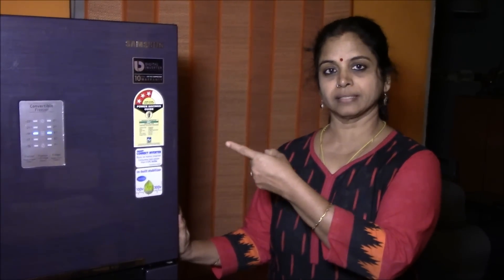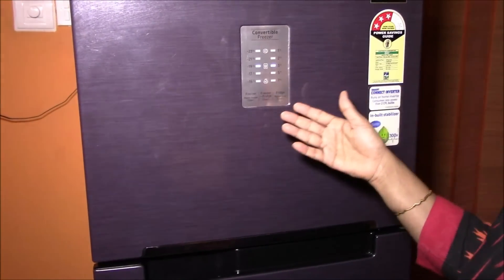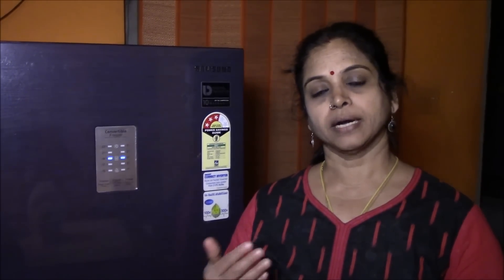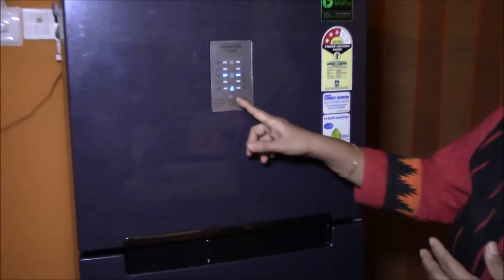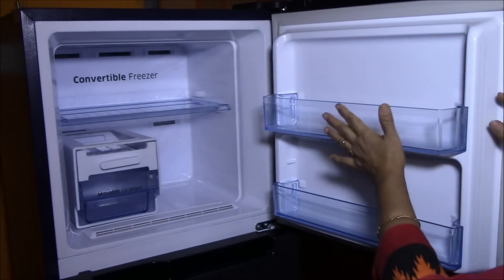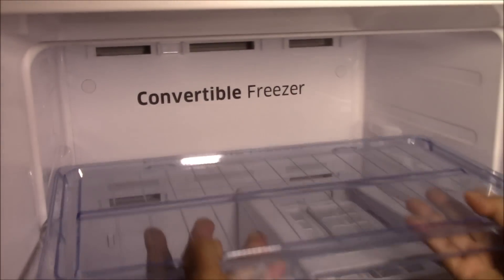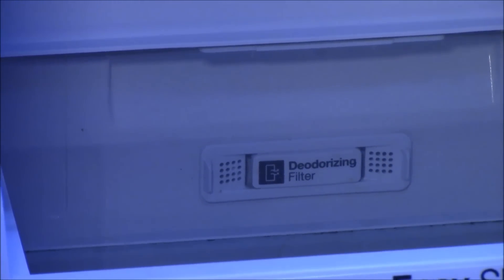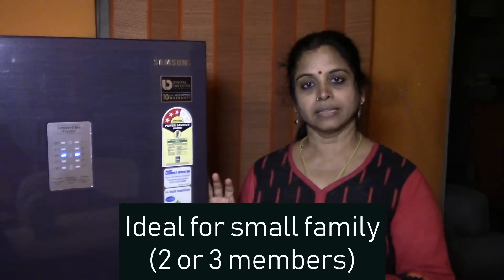SAMSUNG 253 L Frost Free Refrigetator - Parts and Features explained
To buy a similar fridge -
Amazon (RT28N3722)
Flipkart (RT28K3722/RT28N3722)
Please watch my latest video showing the features and explaining the parts of my Samsung 253 L Frost Free Refrigerator. The model is RT28M3743UT.
Colour I have shown - PEBBLE BLUE
Depth - 545 mm (actual depth of the fridge on measuring is 620 mm)
Refrigerant - R600a
Inverter compressor
It has a convertible freezer which means that the freezer compartment can be converted into a fridge just by the press of a button. I have also explained some unique and innovative features. I believe this is a very popular model as it is perfect for small families of 2 or 3 persons. It is quiet, trouble free and has been reliably performing for the past one and half years. Please watch the video fully and help me to improve by sharing your comments and views.
I shall follow this video very soon with a video showing how I have optimised the use of the fridge for a family of 4. I shall share details of all the storage containers which I use in the fridge and freezer.